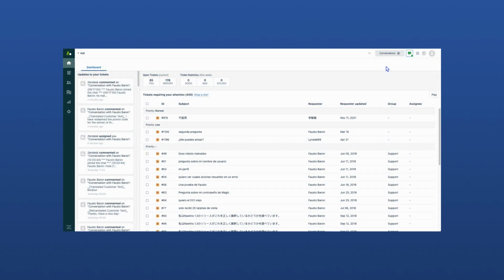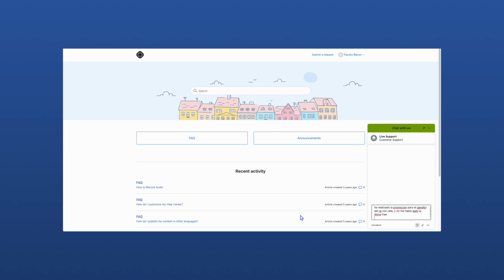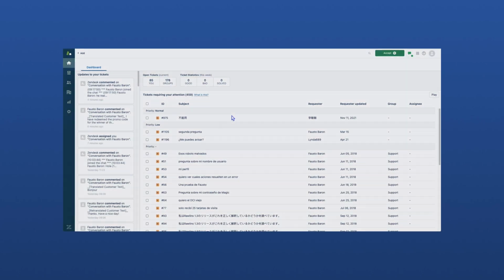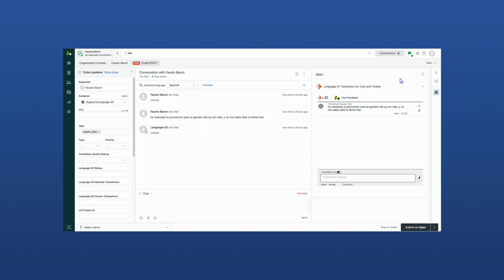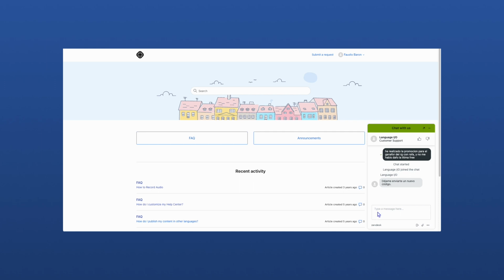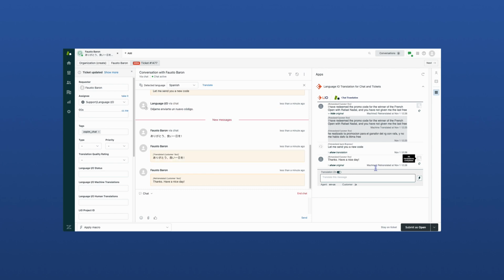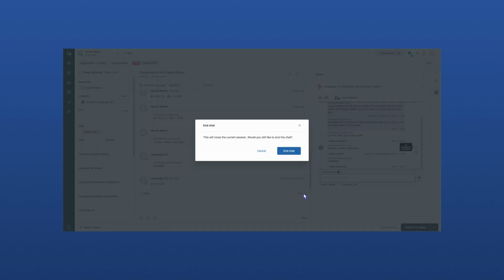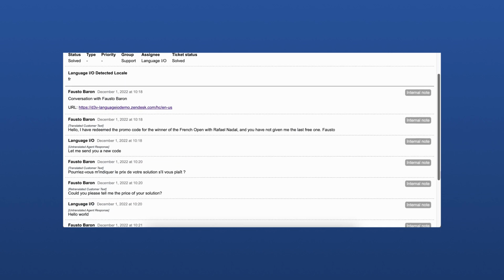Zendesk Chat Demo (January 2023)